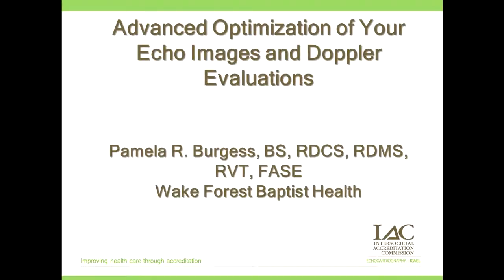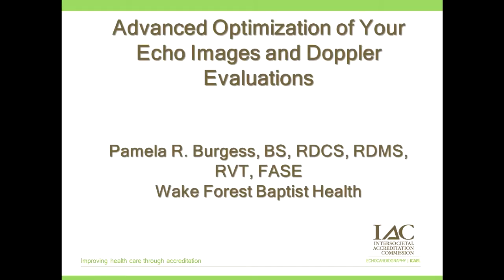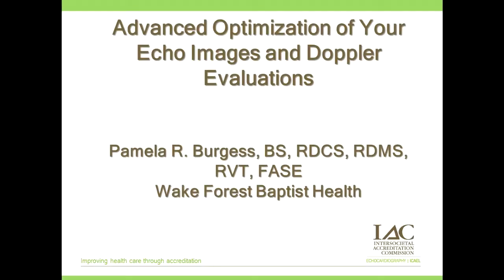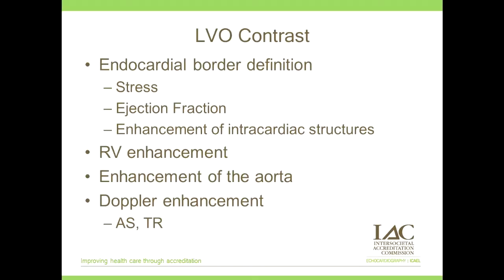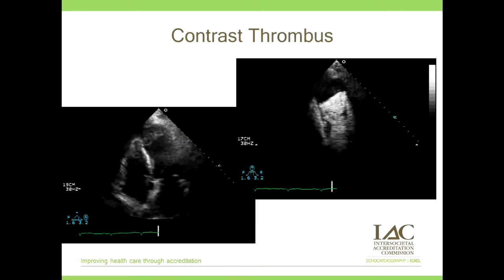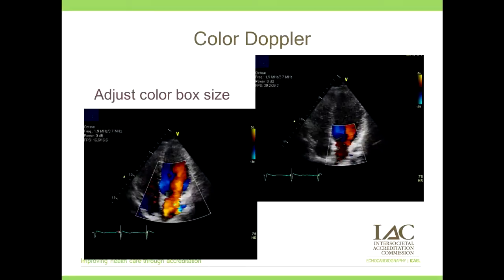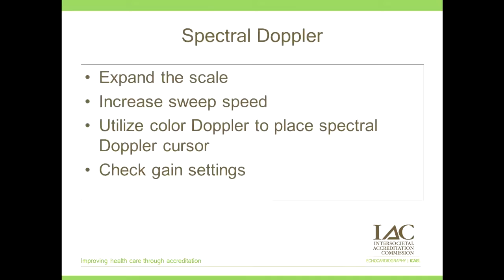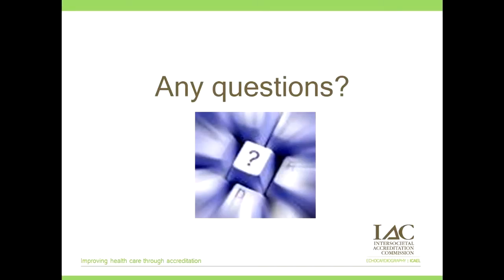IAC and SDMS Present: Advanced Optimization of Your Echo Images and Doppler Evaluations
Note: This webcast was recorded from a previous live webinar held in December 2013, no CE credit is available for viewing.

This webcast is designed to:

- Provide a brief review of basic optimization
- Discuss advanced optimization, including:
        Evaluation of Prosthetic Valves
        Use of Contrast for Sub-Optimal Studies